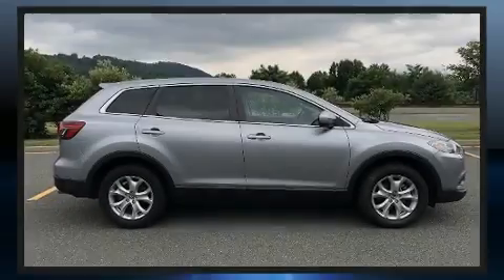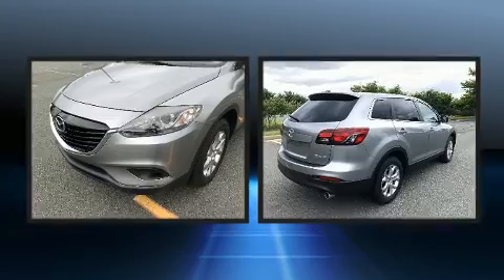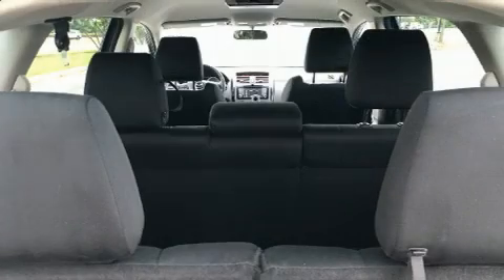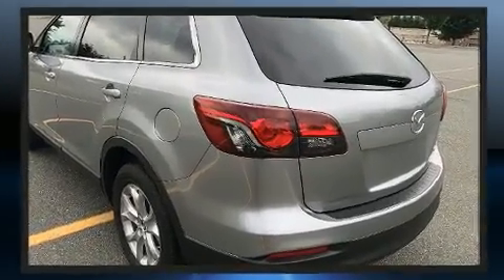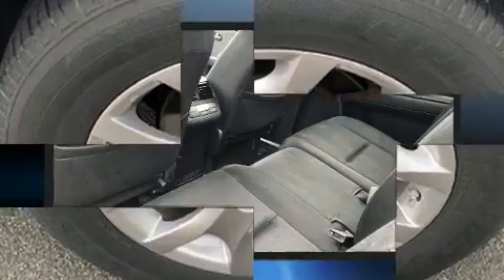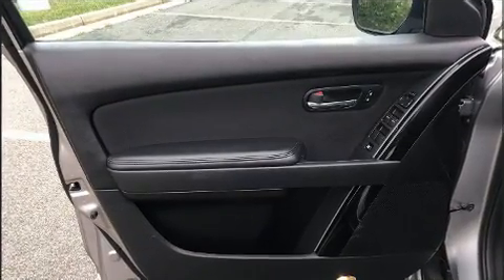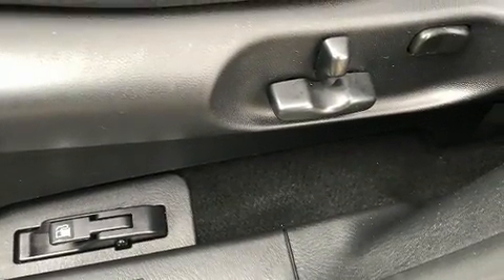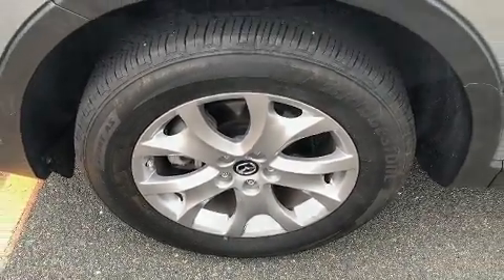2015 Mazda Mazda CX-9 Sport in Charlottesville, VA 22911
Sensibility and practicality define the 2015 Mazda Mazda CX-9. It features an automatic transmission, front-wheel drive, and a refined 6 cylinder engine. Top features include front dual zone air conditioning, 1-touch window functionality, a tachometer, variably intermittent wipers, heated seats, power door mirrors and heated door mirrors, power windows, and a split folding rear seat. Third row seats expand the maximum passenger capacity to 7. Premium sound drives 6 speakers, providing you and your passengers a sensational audio experience. Mazda also prioritized safety and security with features such as: dual front impact airbags with occupant sensing airbag, front side impact airbags, traction control, brake assist, anti-whiplash front head restraints, ignition disabling, and 4 wheel disc brakes with ABS. Electronic stability control stands out as a technologically savvy innovation, keeping you better connected to the road. Our aim is to provide our customers with the best prices and service at all times. Please don't hesitate to give us a call.